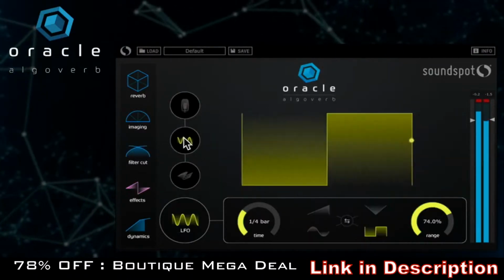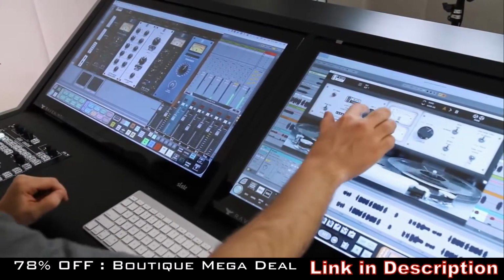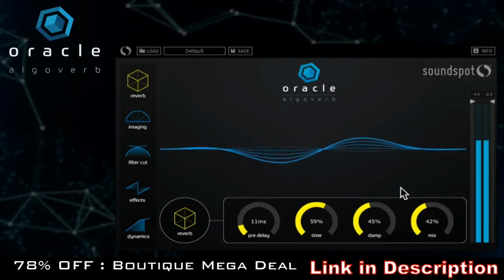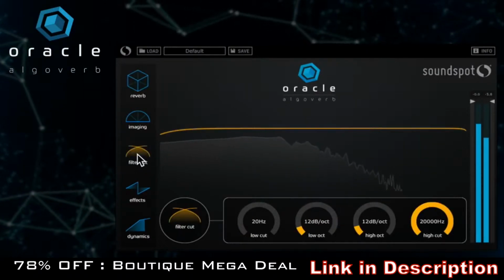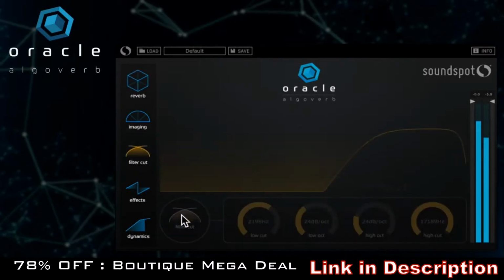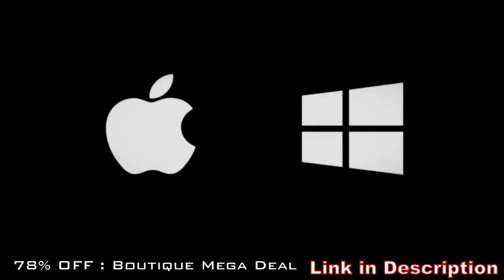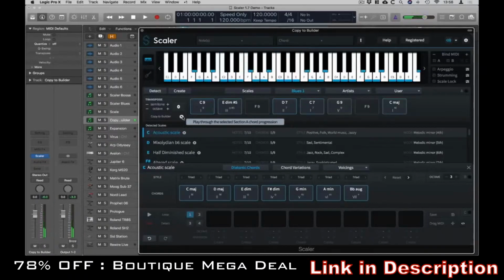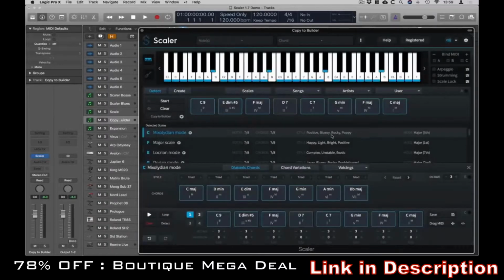78% OFF: Boutique Mega Deal- Limited Time !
Huge Savings on this Boutique Mega Deal !!
For just $119.99 (instead of $554), get the Boutique Mega Deal!
The Boutique Mega Deal contains the following products:
Pluginboutique Carbon Electra + Emissions Expansion
Pluginboutique VirtualCZ + FutureCZ Expansion
Pluginboutique Scaler
SoundSpot Oracle
Audiomodern Paths 1 & 2 Bundle
Valued at $554, the Boutique Mega Deal is now available for just $119.99 for a limited time only – you save a whopping $434!. This is an amazing no-brainer offer you should not miss!